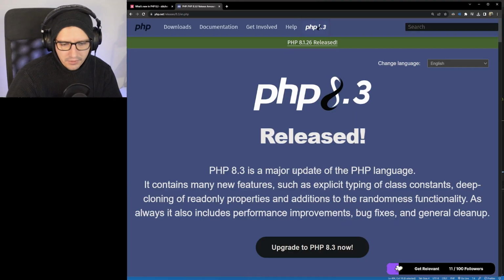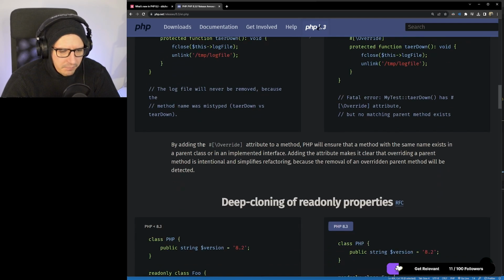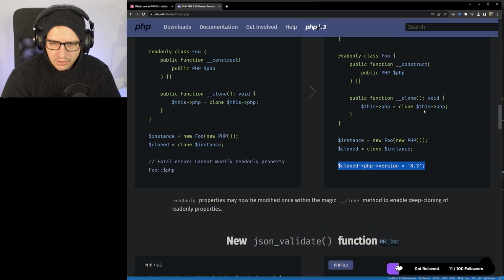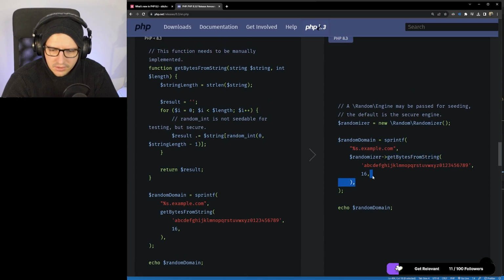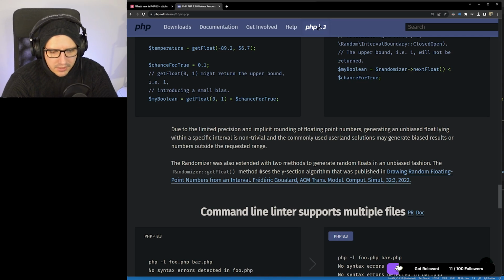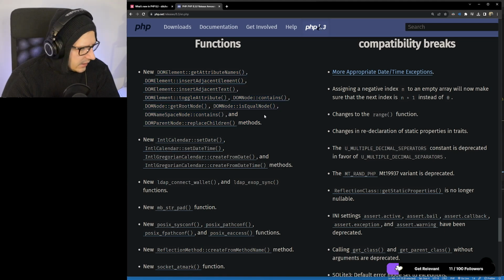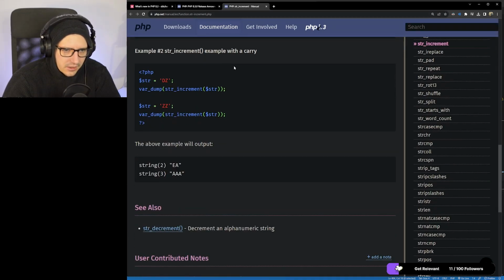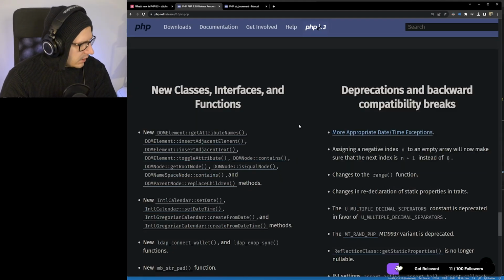PHP 8.3 is RELEASED and it's getting better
PHP, the most beloved language on the planet has just released the newest update. Read-only class cloning, class constant types, new randomizer functions, DOM methods and many more.